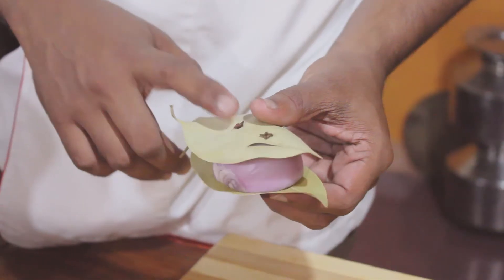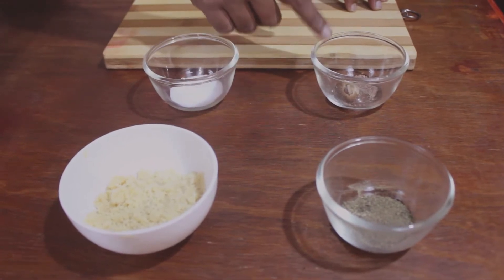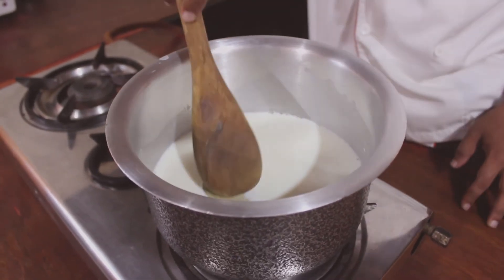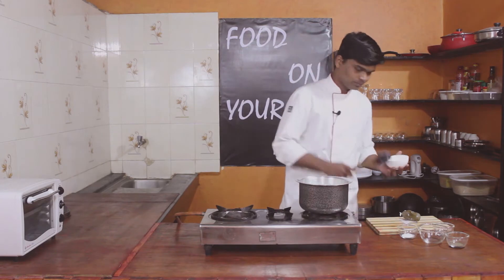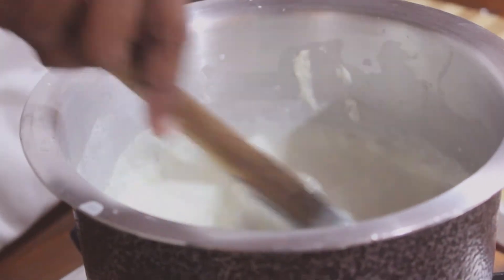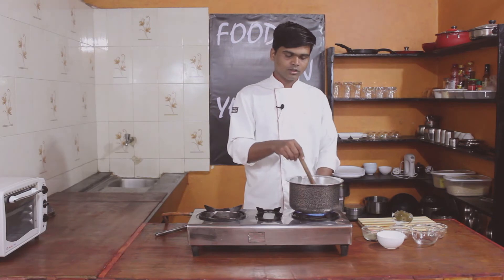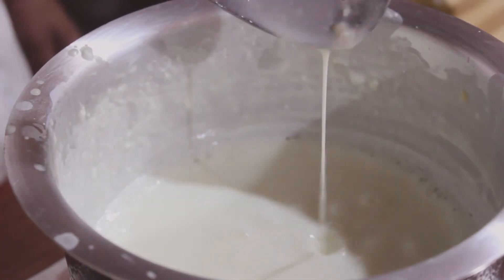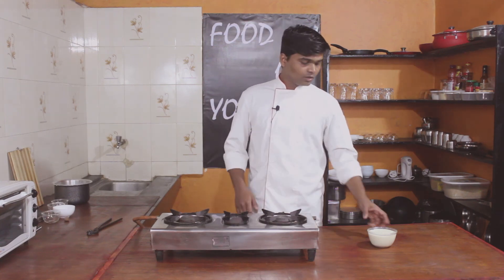Bechamel Sauce - white sauce | Culinary french sauce | by food on your mind | how to make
Roux mins equal quantity of butter & flour.
Roux: 100 g butter, 100 g flour.
1-liter milk,
1 pc onion studded with cloves.
Nutmeg
Salt
Pepper

How to make Bechamel Sauce, Mother Sauce, White  Sauce बीचमेल सॉस, Recipe, How to make Roux Sauce Recipe

bechamel,  milk roux, salt and paper, onion, cloves, bay leaf and nutmeg